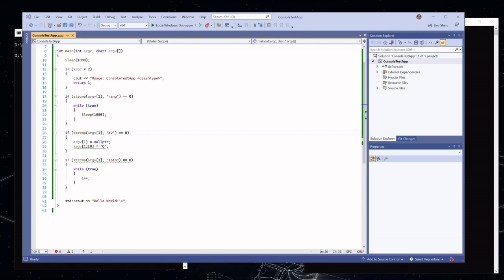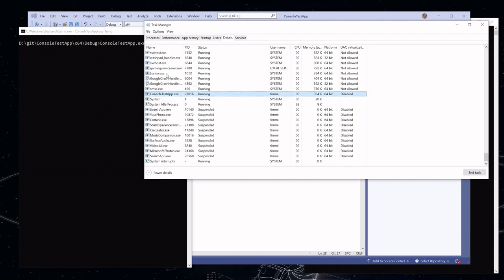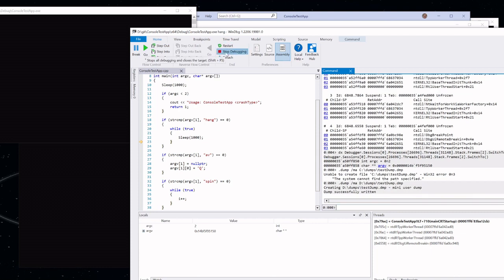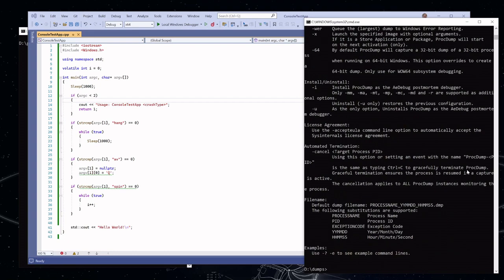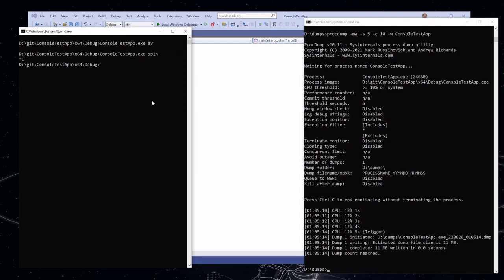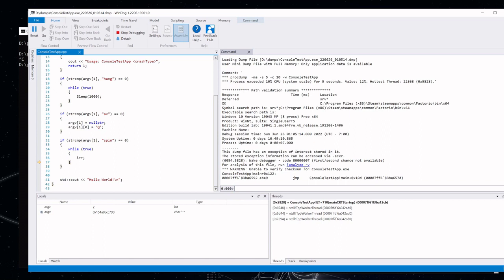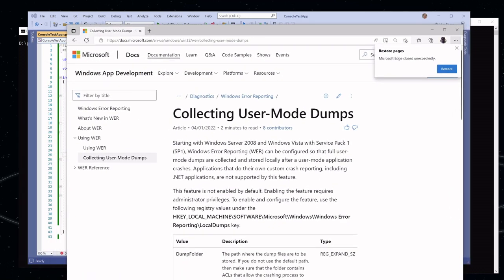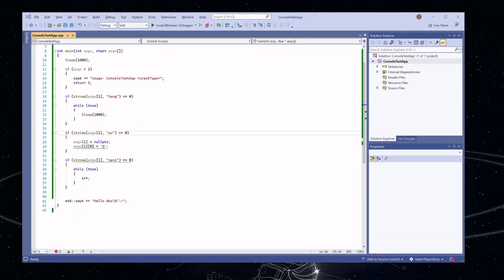Dump files 101 - Capturing a dump file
This video is a basic intro on a few different ways of capturing a dump file, and when you might want to use them.

0:00 - What's a dump file?
1:48 - The test program
2:26 - Capture a dump with Task Manager
3:20 - Capture a dump from WinDbg
5:56 - Capture a dump from ProcDump
11:38 - Capture a high cpu dump from ProcDump
13:19 - Capture a dump using LocalDumps
17:34 - Conclusion